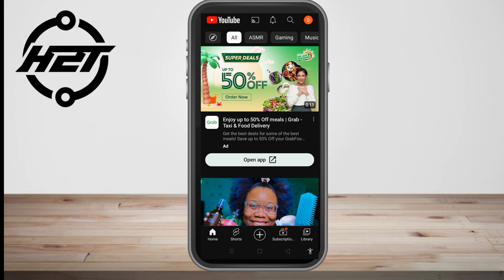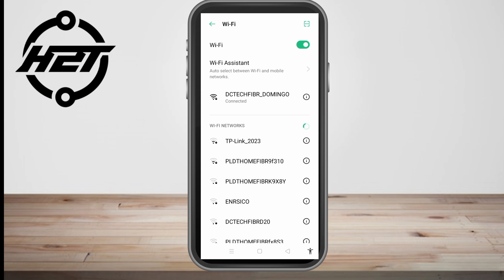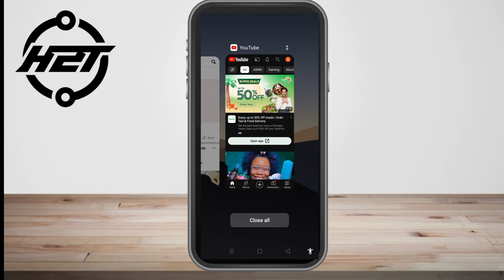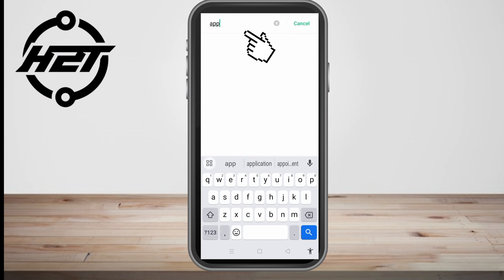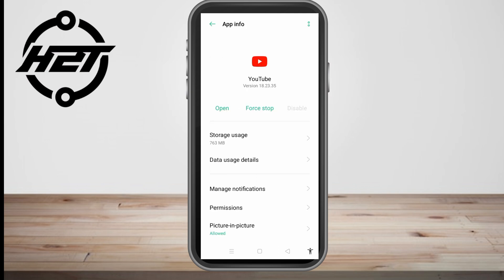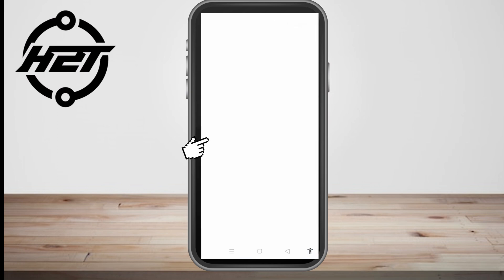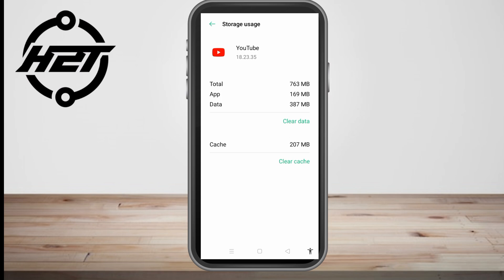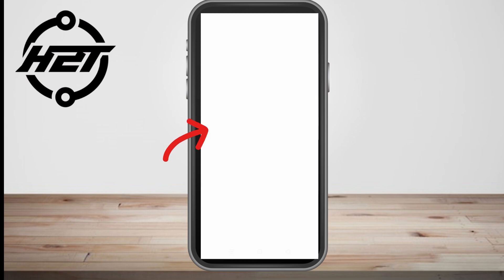YouTube Vanced 2025 (Step By Step)